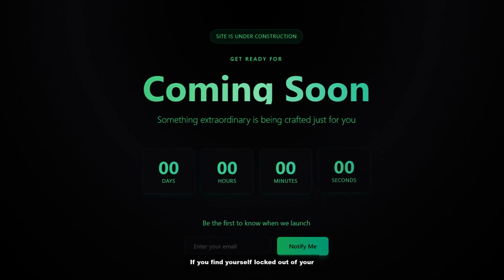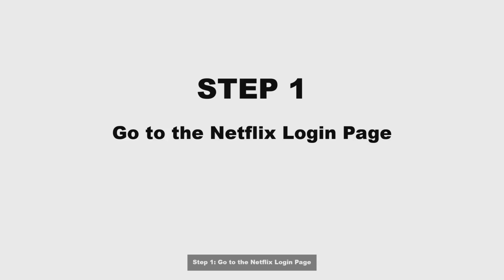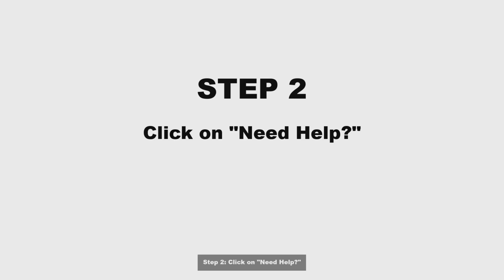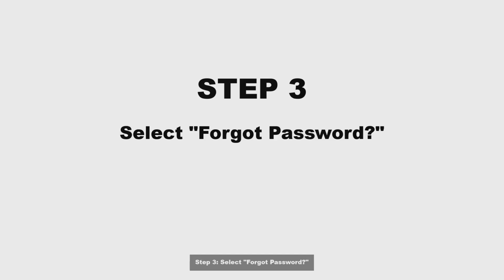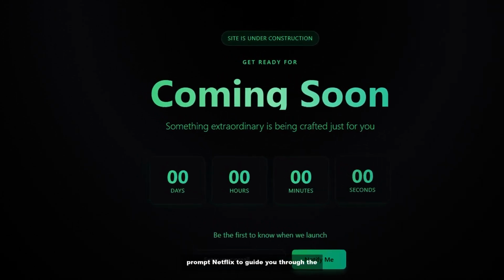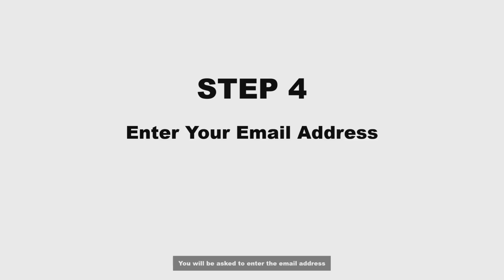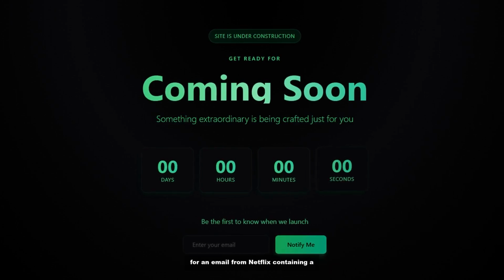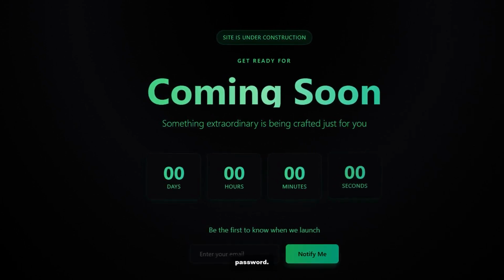How To Reset Login Credentials On Netflix After Being Locked Out 2026 (UPDATED GUIDE)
In this video, we will show you how to reset login credentials on Netflix after being locked out in 2026. If you're struggling with account recovery or have forgotten your password, this updated guide will provide you with step-by-step instructions.